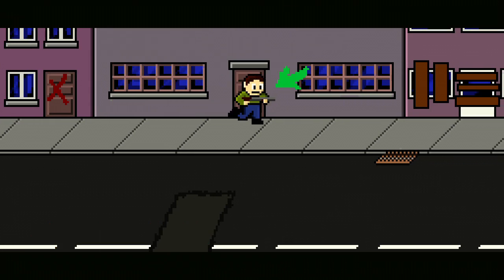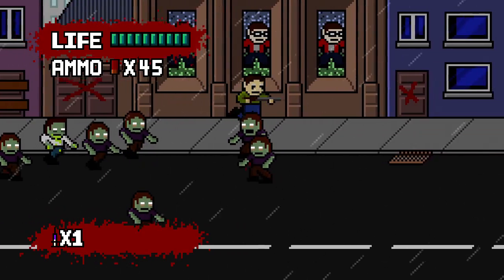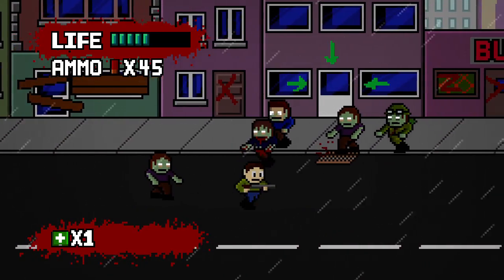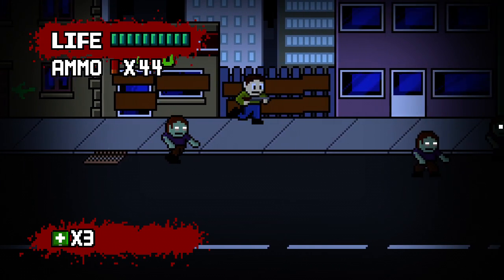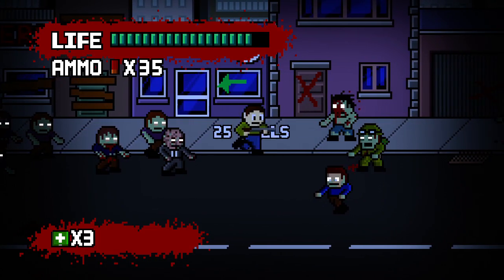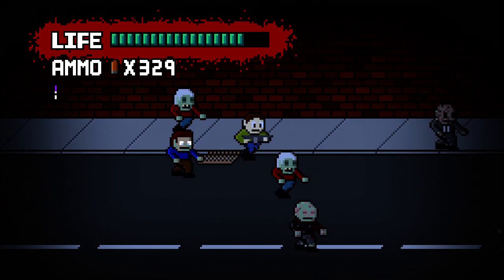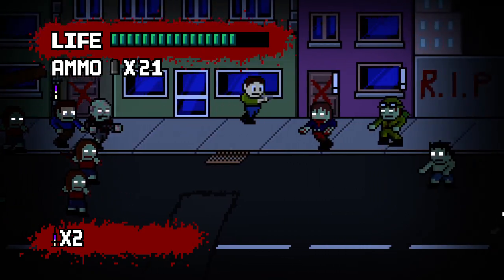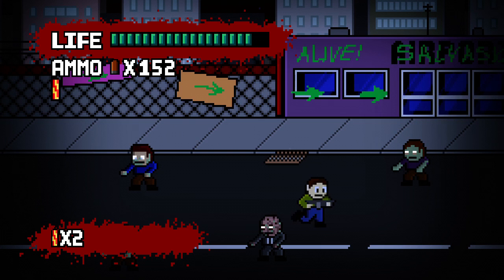Dead Pixels Speedrun 21:46 WIP - Comments Welcome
I'm interested in speedrunning this great little indie game. I'm looking to improve upon this time, which, as far as I can tell, is already the fastest I can find. That's not to say it's perfect, I imagine with these strategies but better execution I could shave another minute off this time. Sub 20 minutes seems certainly possible with enough effort and time.

Please comment and let me know what you think! I'm looking to improve this time.